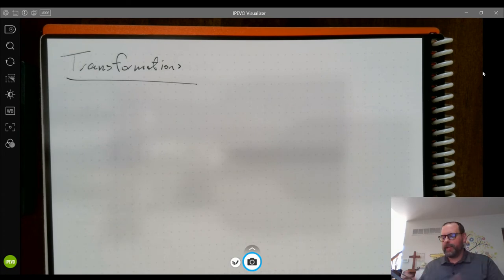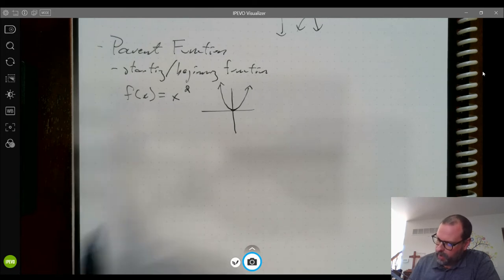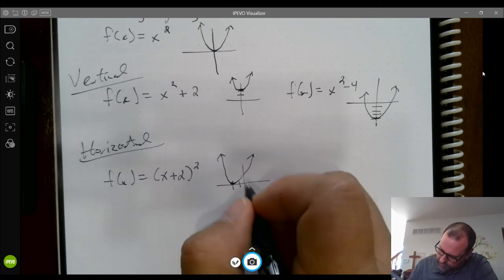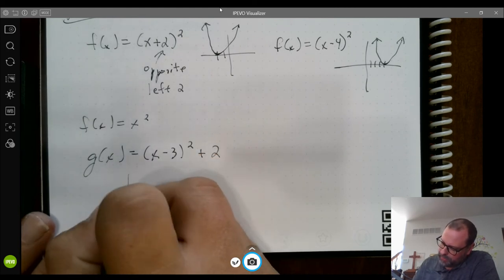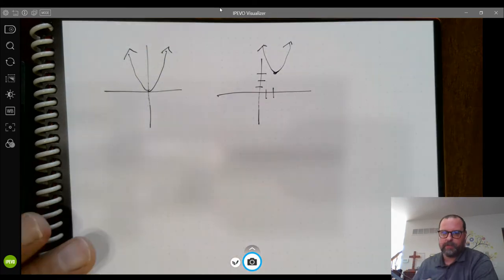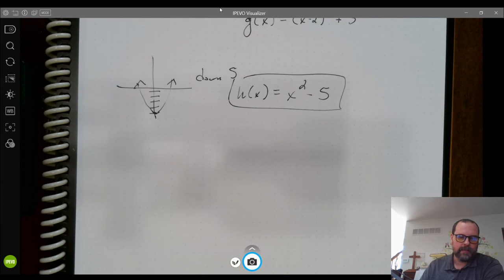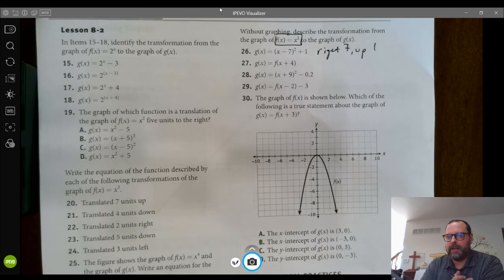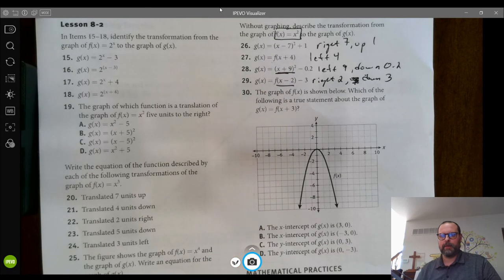8.1-8.2 Notes (Transformations)